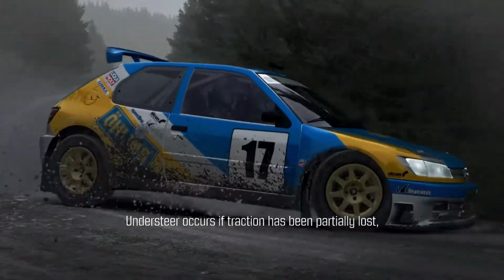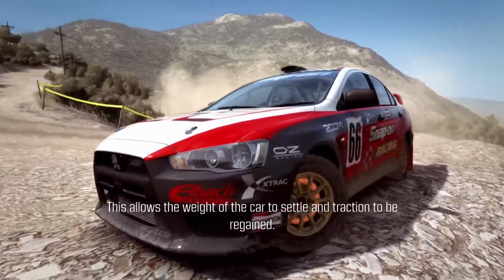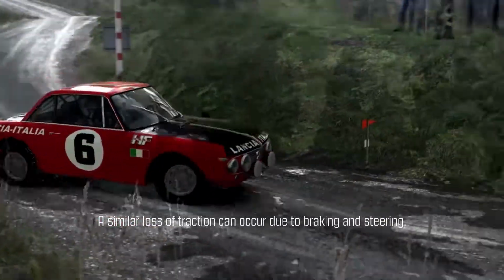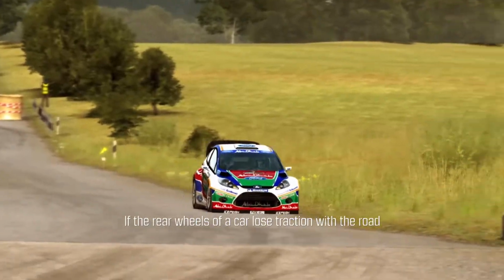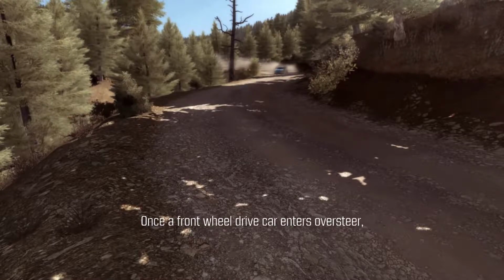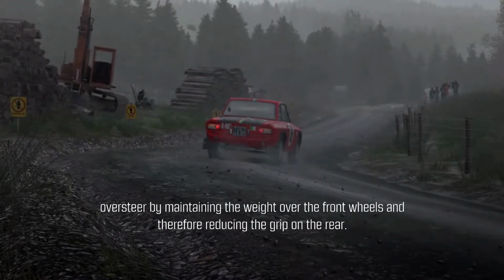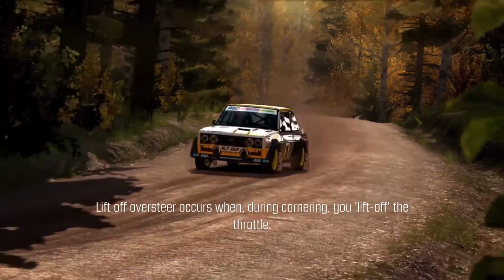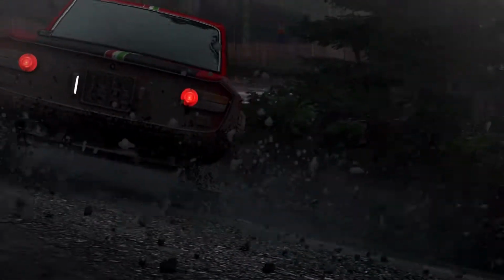How to drive a rally car | #2 UNDER STEER and OVER STEER | DiRT Rally #1302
1. UNDER STEER | 2. OVER STEER